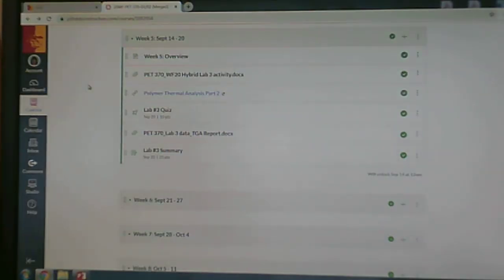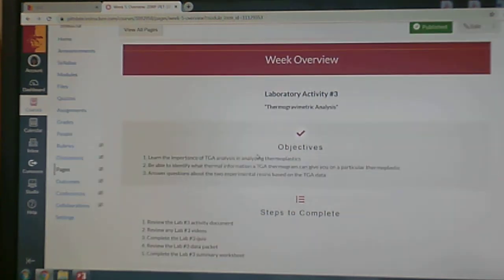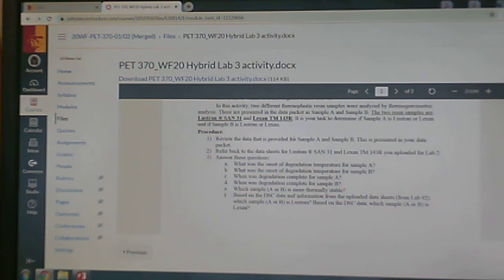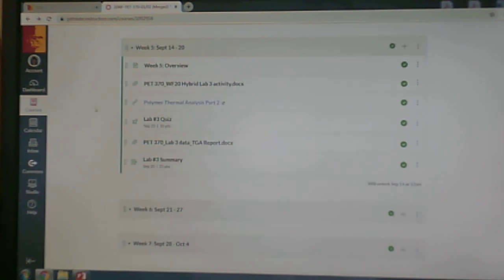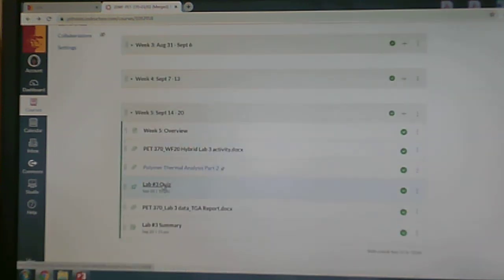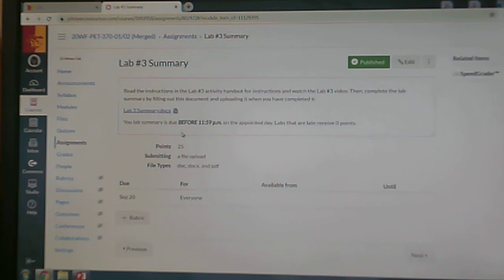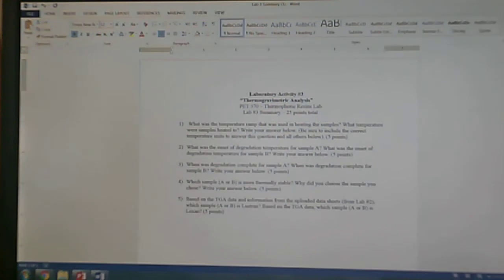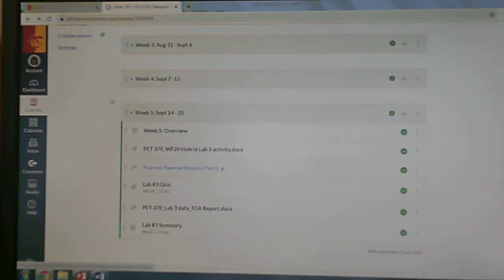Lab #3 - Thermogravimetric Analysis (Thermoplastics)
Overview video for Lab #3 (Thermogravimetric Analysis) that explains what is contained in the Canvas module and the steps to complete the assignment.